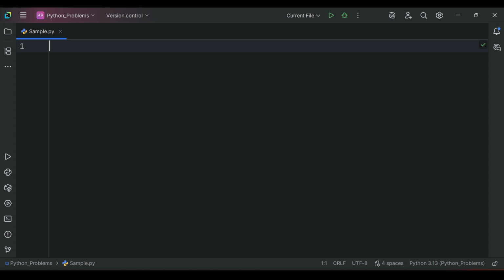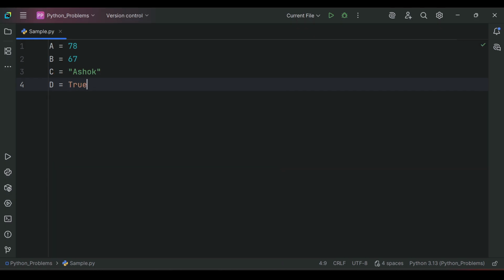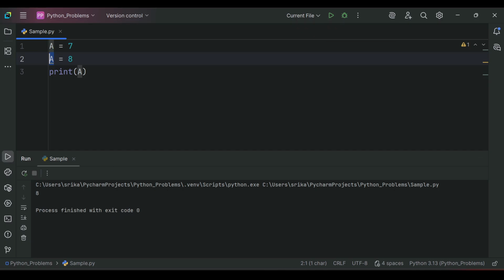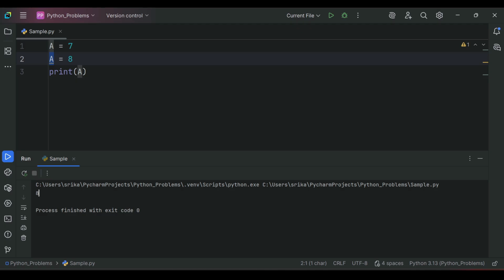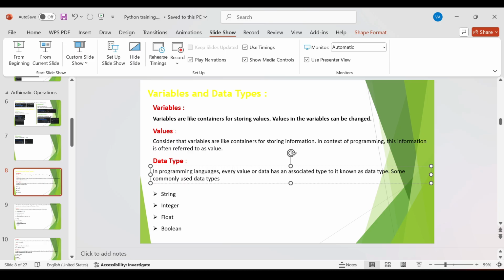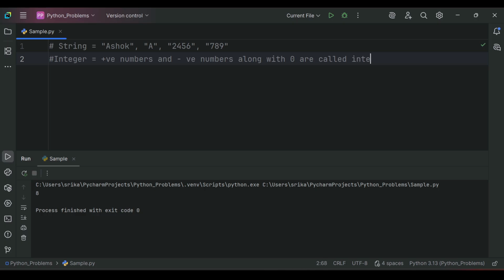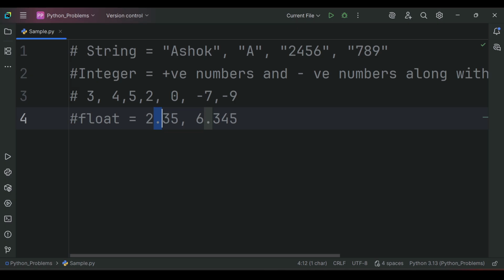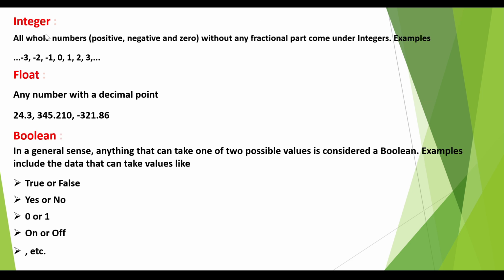Variables and Datatypes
Python Variables & Data Types Explained
What are variables?
How to create and use them

Numbers (int, float)
Strings (str)
Booleans (True/False)

Variables help us store data, and data types define the kind of data a variable can hold. This is the foundation of Python programming, and mastering them will make coding much easier.

Perfect for beginners who are starting with Python.